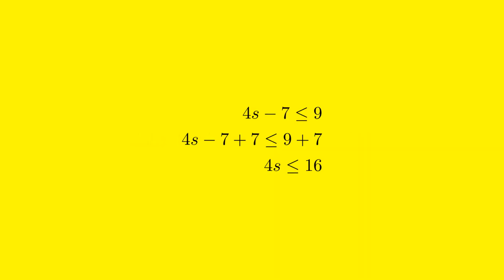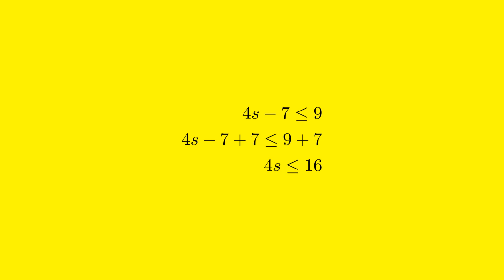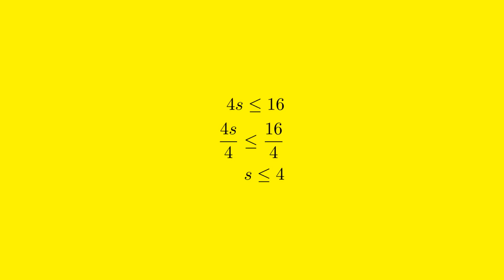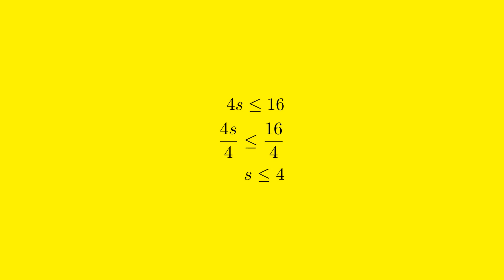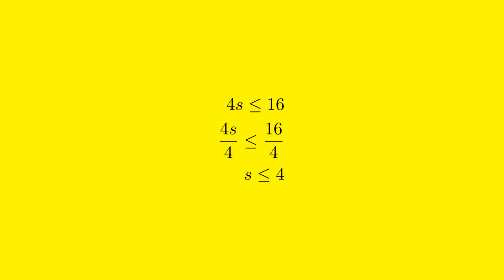Solving Inequality 4s - 7 ≤ 9: Step-By-Step Tutorial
Learn how to solve the inequality 4s - 7 ≤ 9 in this step-by-step instructional video. We will guide you through isolating the variable s and representing the solution in both inequality notation and interval notation forms. Follow along to master solving inequalities and improve your math skills.